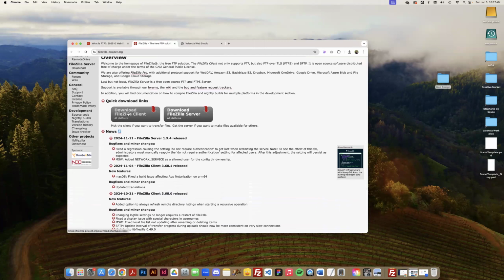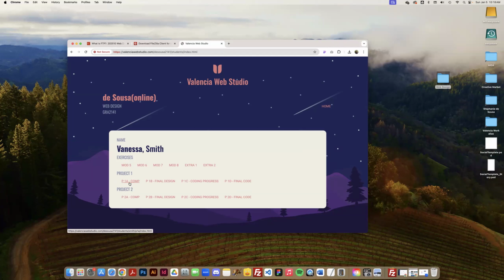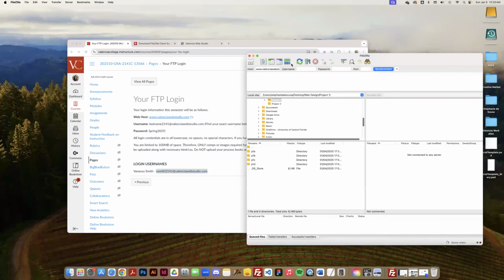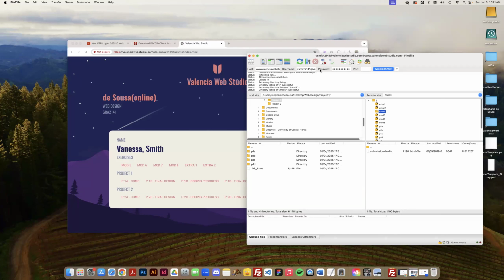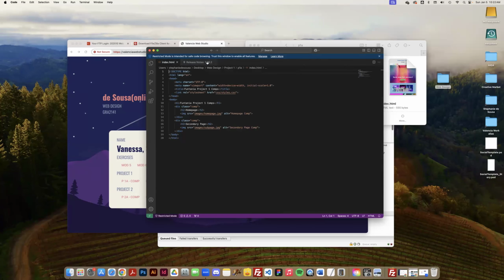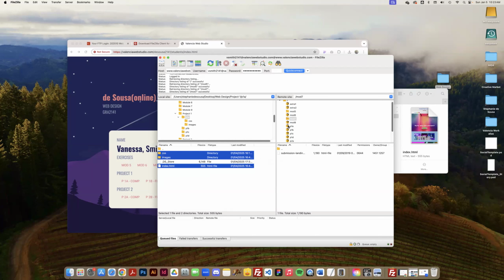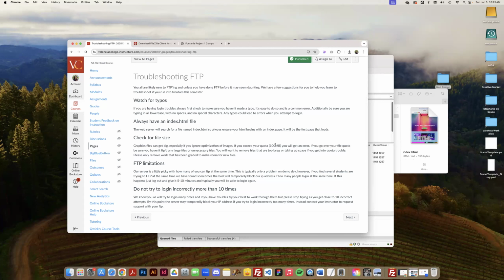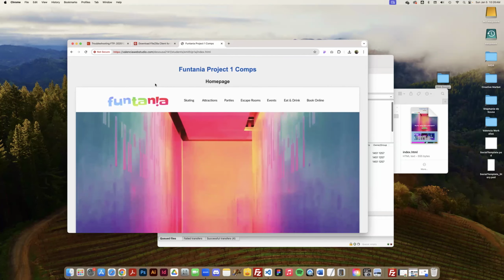FTP using FileZilla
Valencia College Graphics - Web Design GRA 2141 - FTP using FileZilla